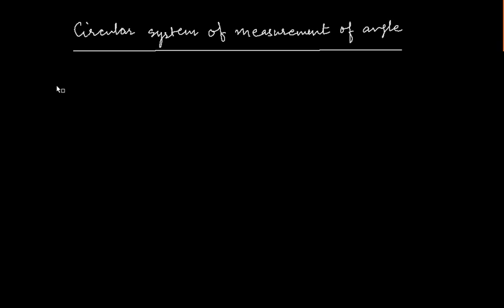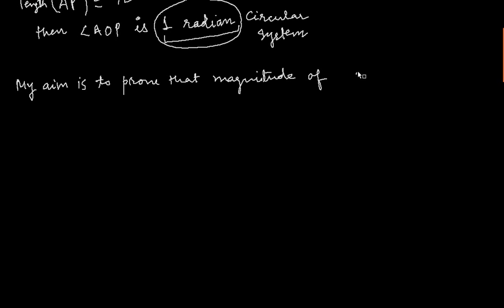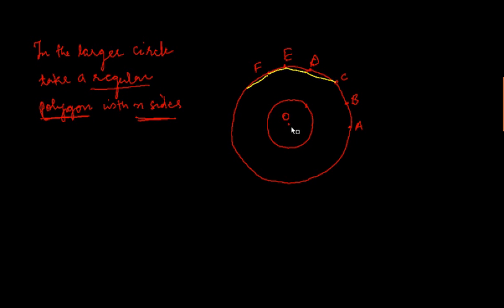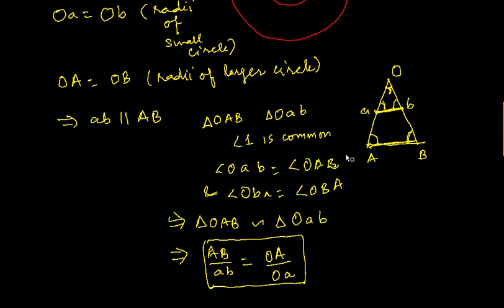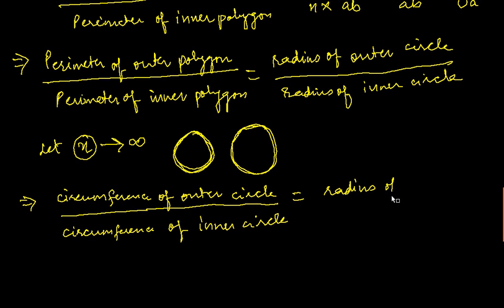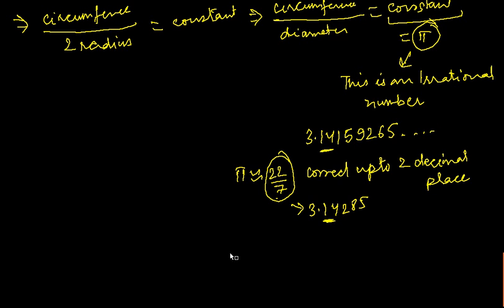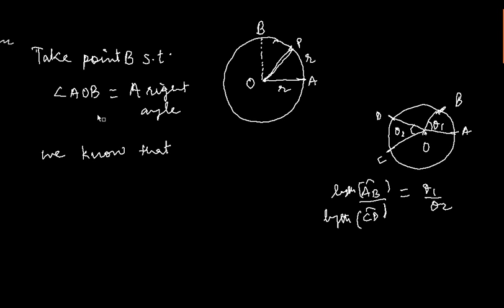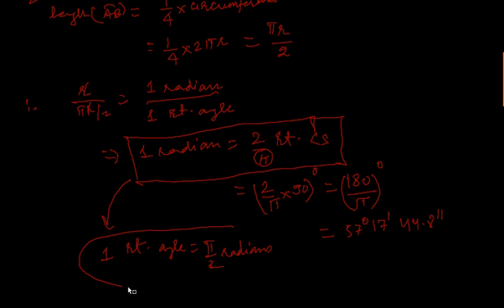Mathsforall measurements of angles 3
Circular system of measuring angles. Mathsforall Gate NET UGCNET @Mathsforall